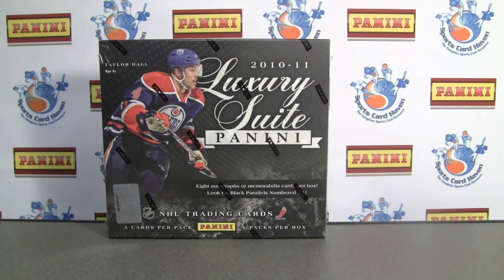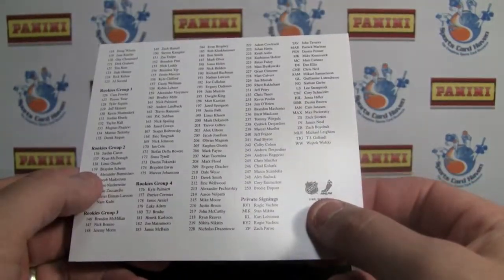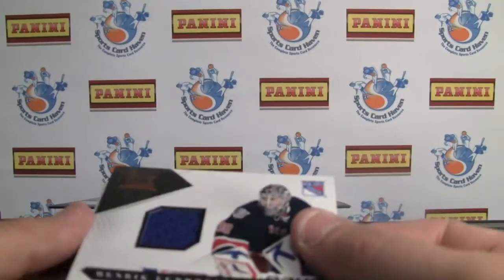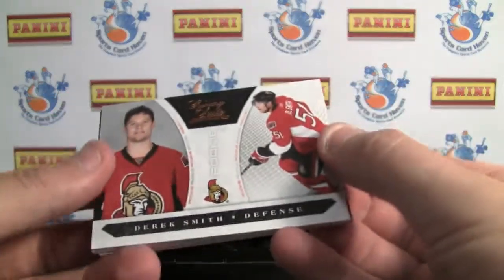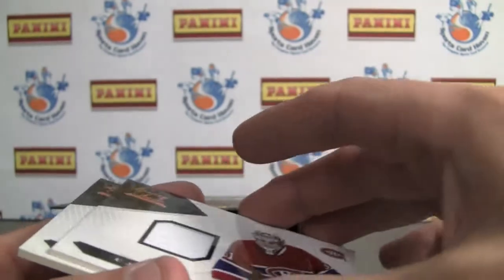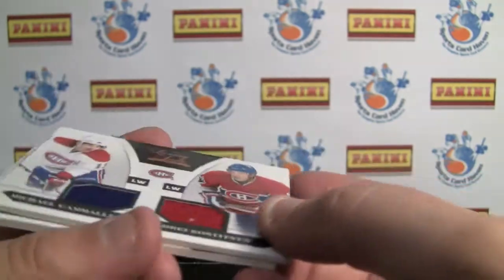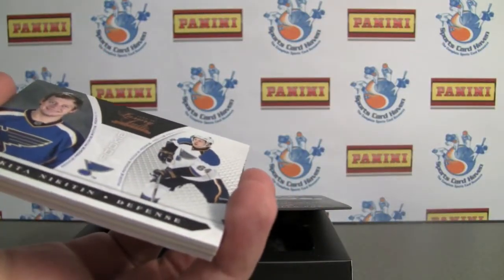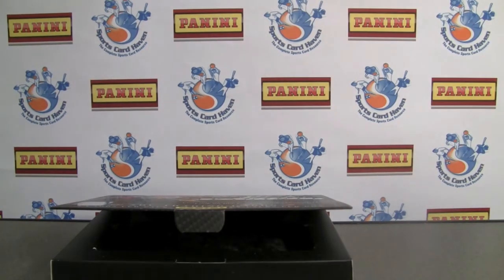Sportscardhaven Reviews: 2010-11 Panini Luxury Suite Hockey